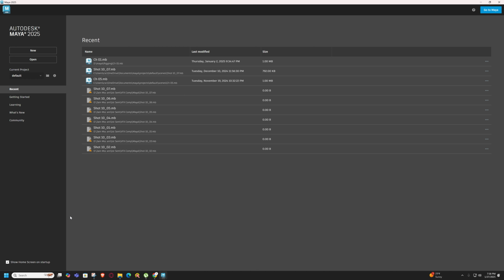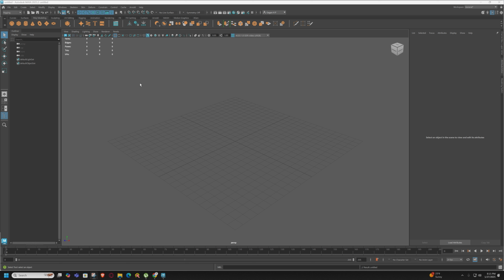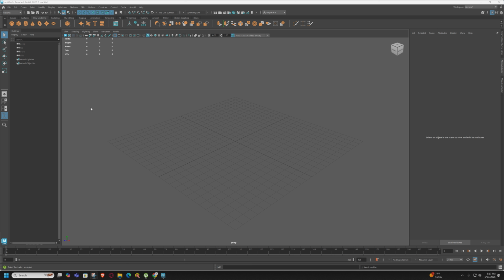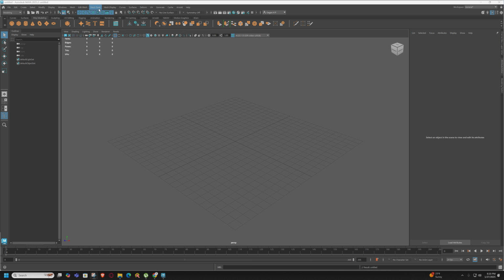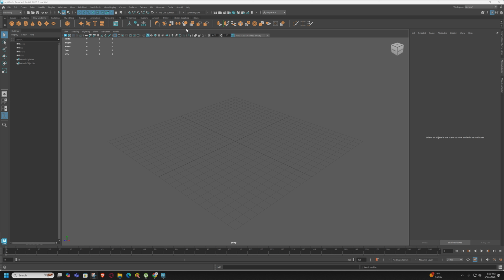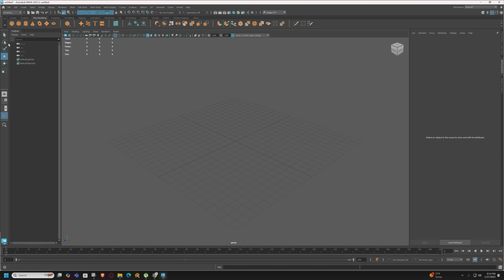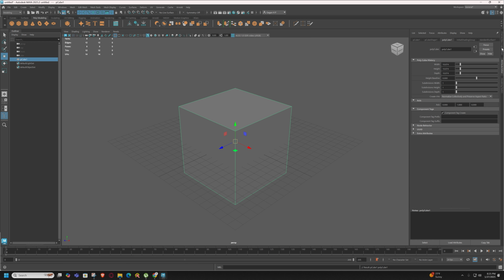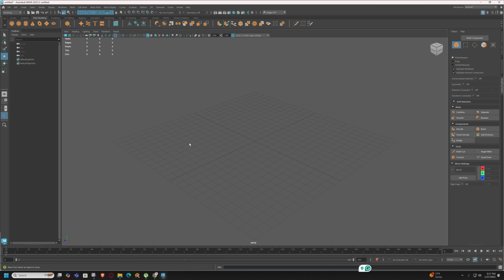Maya: The Ultimate Guide (Beginner to Advanced!)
🎨 Autodesk Maya Tutorial: Navigating the Interface 🖥️

Welcome to this beginner-friendly tutorial on Autodesk Maya! In this video, we'll walk you through:

🔹 Understanding the Maya interface– Learn the layout and essential components.
🔹Key tools and panels – A guide to the tools you'll use most often.
🔹Customizing your workspace – Tips to make Maya work for you.
🔹Navigation basics – Master moving, rotating, and zooming in 3D space.

This tutorial is perfect for anyone starting their journey in 3D modeling, animation, and visual effects. By the end of this video, you'll feel confident exploring Maya's interface and ready to take on more advanced techniques.

💻 Get ready to unlock your creativity in Maya!

💥 Don't forget to:
📩 Drop a comment with your questions or what you'd like to learn next!